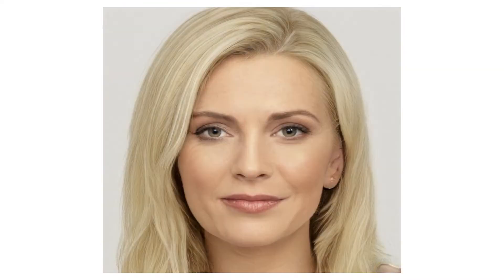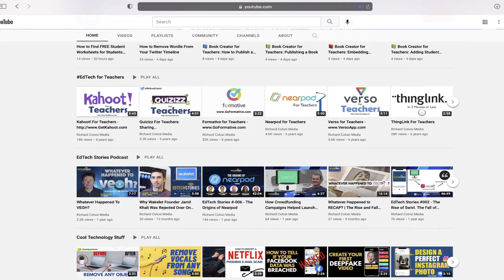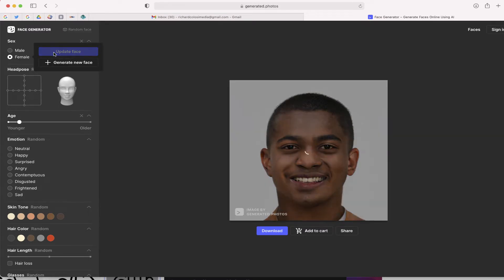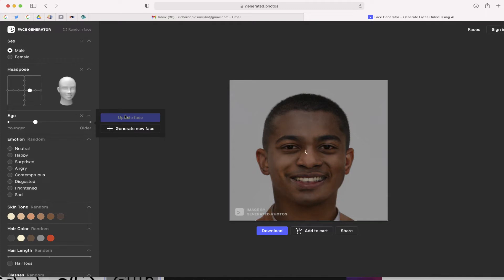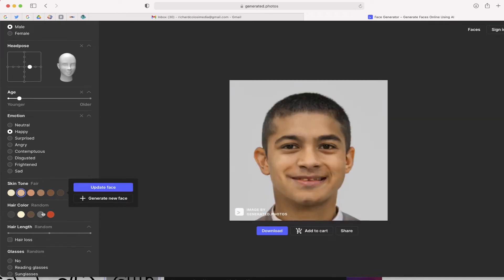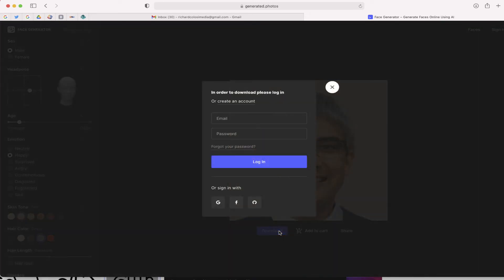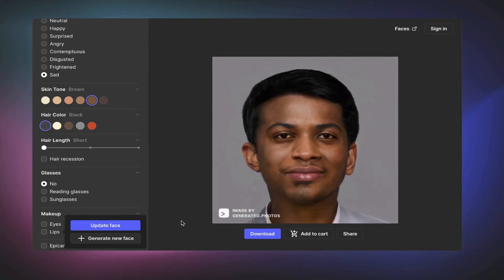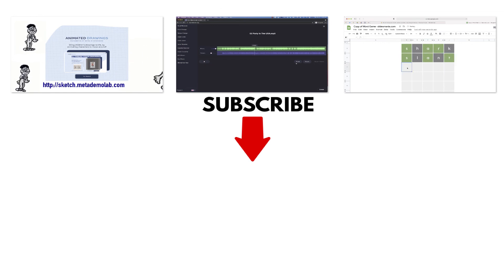Create Human Faces with Artificial Intelligence!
WOW!  This is one of the coolest websites that I've seen for some time.  The website Generated Photos will allow you to create a human face scratch using their patented Artificial Intelligence engine.

Not only can you generate a face but you can also customize it to your liking based on age, hair color, skin color, hair style and much more.